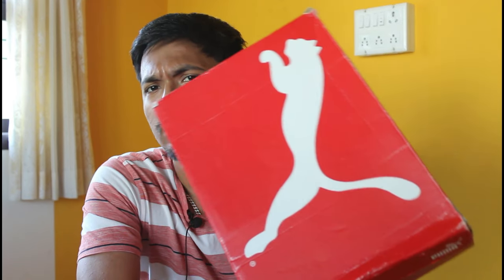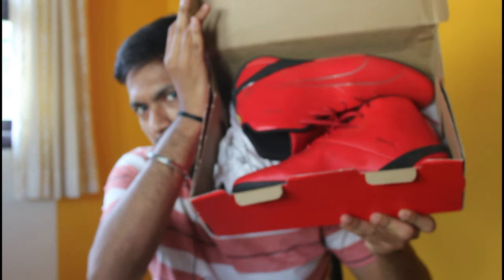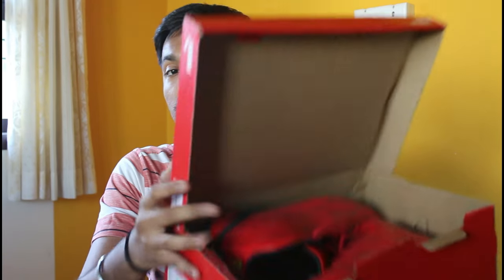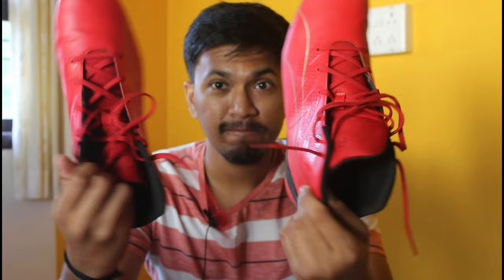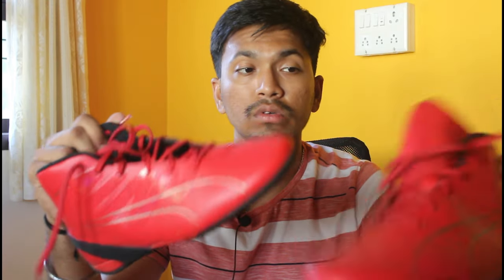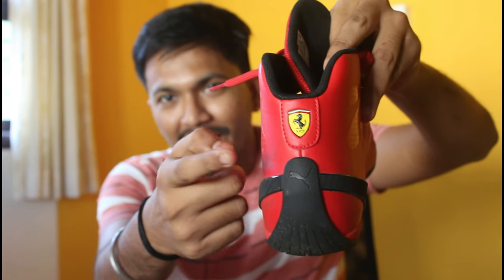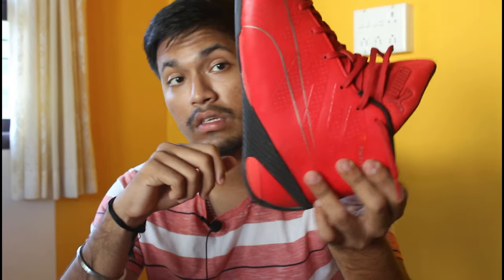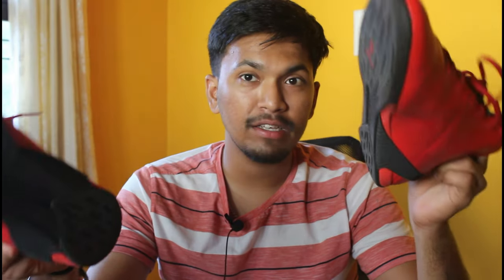PUMA Scuderia Ferrari Carbon Cat Mid Sneaker Review...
Hey guys new video is up😊😊😊

After 4 years back with another sneaker review🔥🔥

The Puma Scuderia Ferrari Carbon Cat Mid is inspired by top-level racing shoes, designed for super fans and adrenaline seekers alike. It has a streamlined look and a handful of technologies that improve your experience behind the wheel.

Recycled Content: The upper of this shoe is made with at least 20% recycled materials as a step towards a better future
PWRTAPE: Targeted upper reinforcement for support and durability
PWRFRAME: Ultra-thin Carbitex frame, strategically placed in the high-stress areas on the upper, delivers lightweight support and increased stability
NITRO: Advanced nitrogen-injected foam designed to provide superior responsiveness and cushioning in a lightweight package.

To buy this product👇👇👇

*Or Simply type Puma Ferrari carbon cat mid sneaker in Google to get exciting offers on different websites*